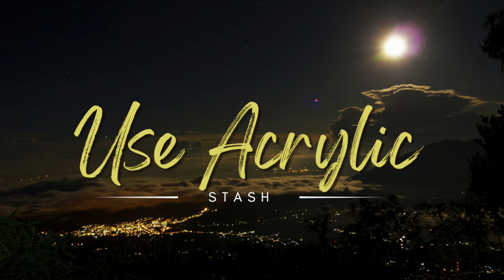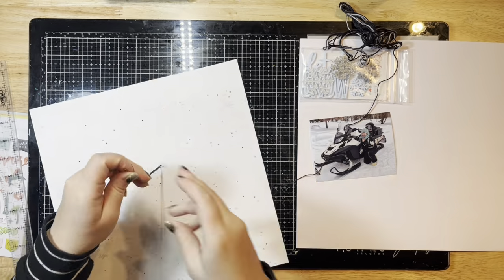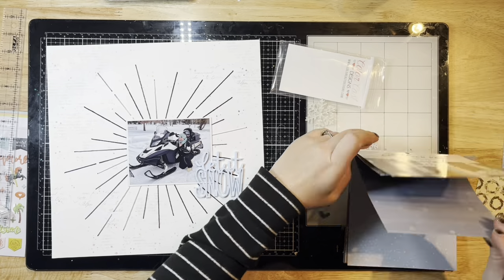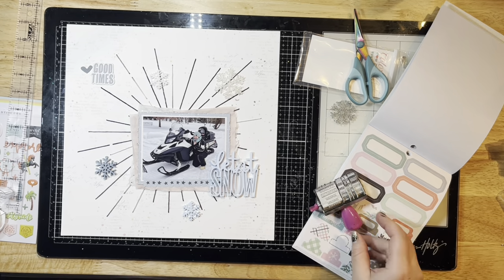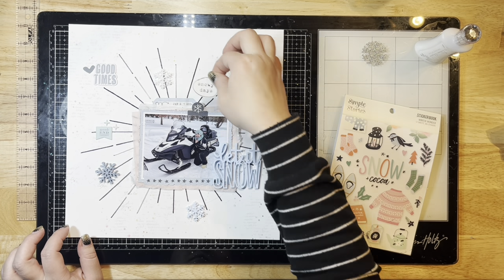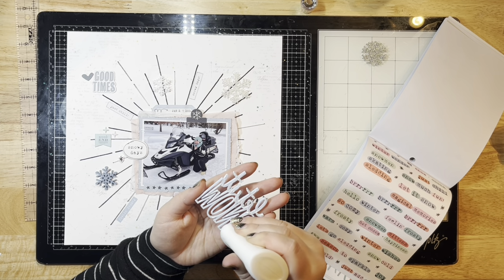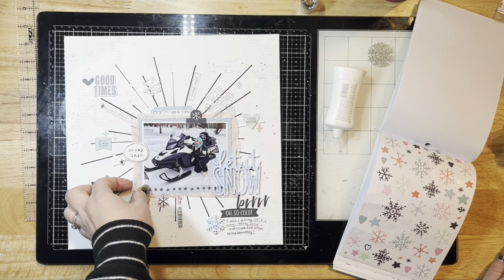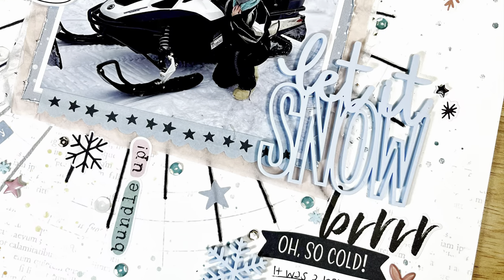Acrylic Stashbusting for a Winter Scrapbook Layout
Background paper by 49&Market
Misc embellishments from Echo Park & Citrus Twist Kits
Acrylics from Color Cast Designs
Sequins from Not Just for Boys Kit Club
Paige Evans Roller Date Stamp

SpiegelMom Scraps Sequins(save 15% in the shop with my code Jessica15)